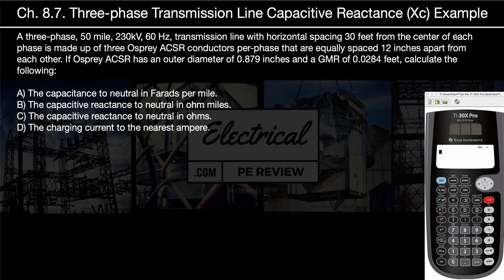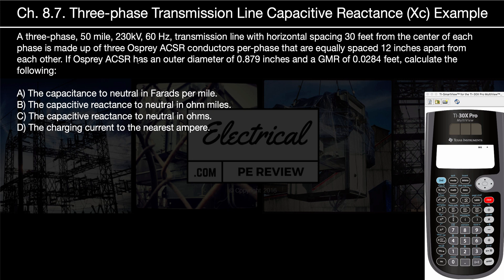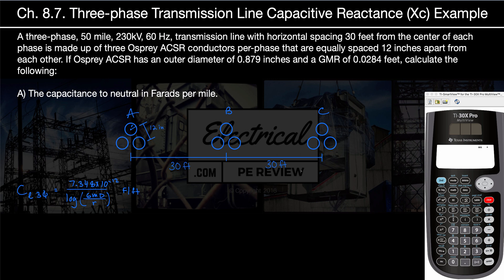How to Solve Transmission Line Capacitance and Reactance Problems (Electrical Power PE Exam)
For a three-phase transmission line, determine the capacitance (C) to neutral in Farads per mile (F/mi), capacitive reactance (Xc) to neutral in ohms (Ω), and the charging current (Ic)

PE Practice Problem:

A three-phase, 50 mile, 230kV, 60 Hz, transmission line with horizontal spacing 30 feet from the center of each phase is made up of three Osprey ACSR conductors per-phase that are equally spaced 12 inches apart from each other. If Osprey ACSR has an outer diameter of 0.879 inches and a GMR of 0.0284 feet, calculate the following:

A) The capacitance (C) to neutral in Farads per mile [F/mi].
B) The capacitive reactance (Xc) to neutral in ohm miles [Ω·mi].
C) The capacitive reactance (Xc) to neutral in ohms [Ω].
D) The charging current (Ic) to the nearest ampere [A].

Answers:

a) 0.019 uF/mi
b) 1.406x10^5 Ω·mi
c) 2.811 kΩ
d) 47 A